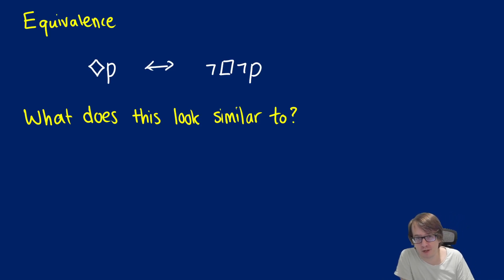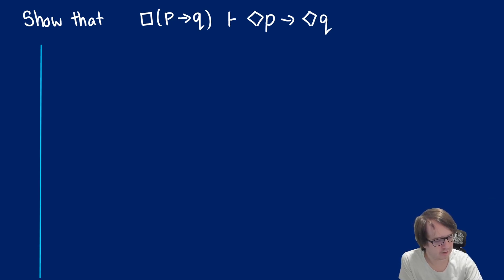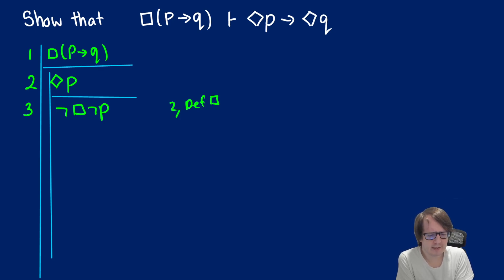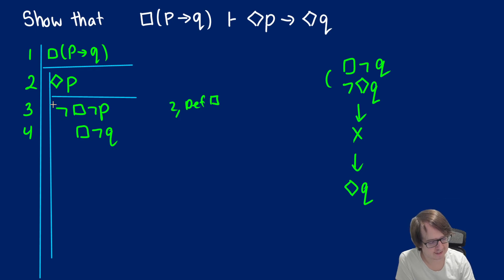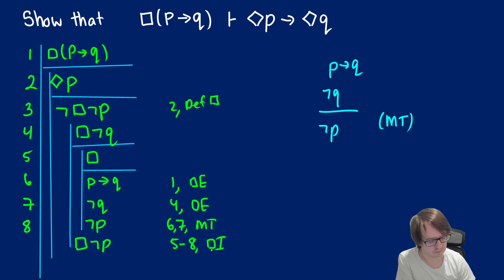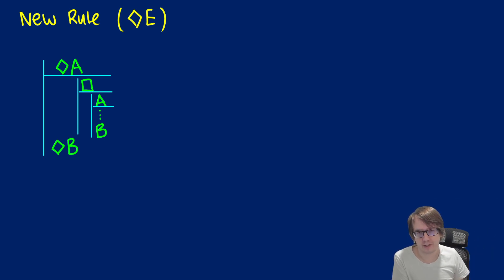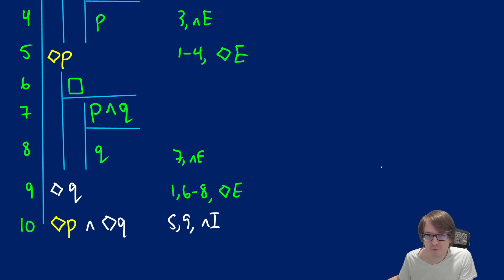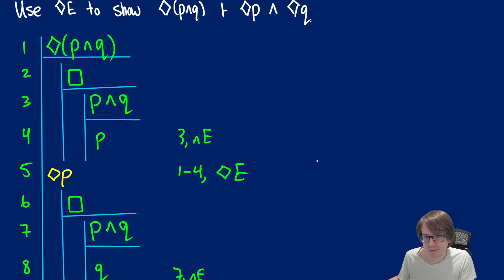Natural Deductive Proofs in Modal Logic (Diamond Out)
In this video we introduce natural deductive proofs for modal logic and cover diamond elimination, along with practice proofs.

- Nikita Tsyganov